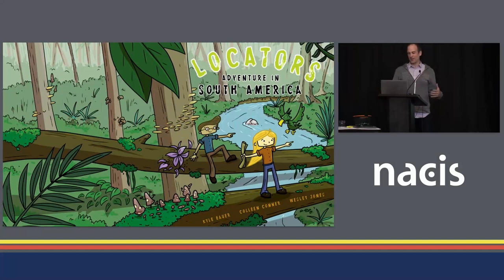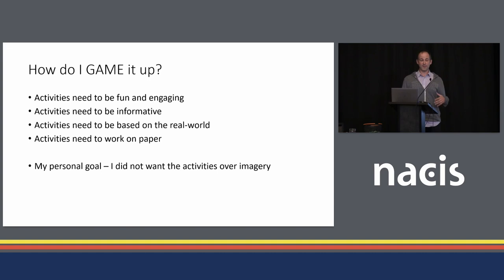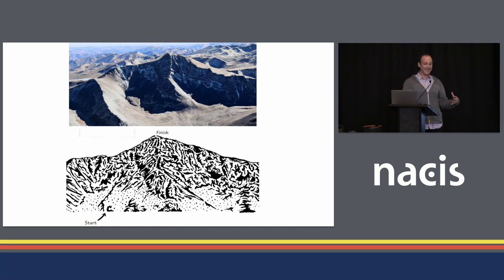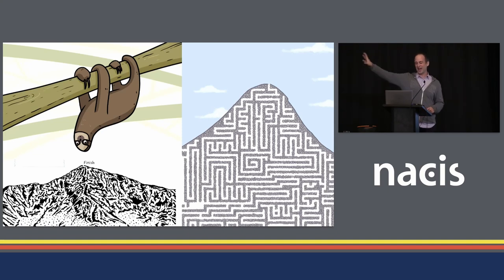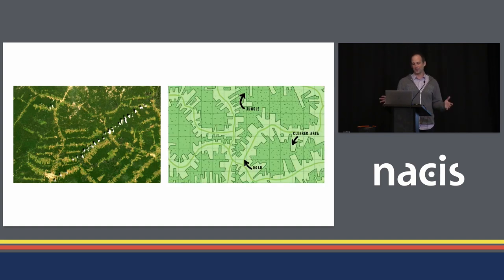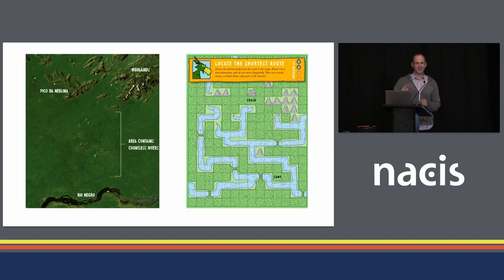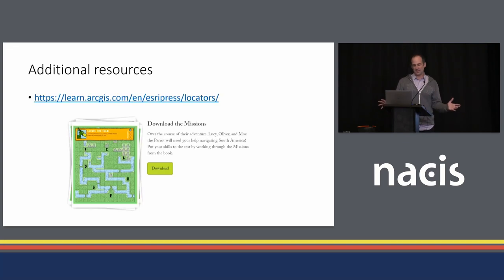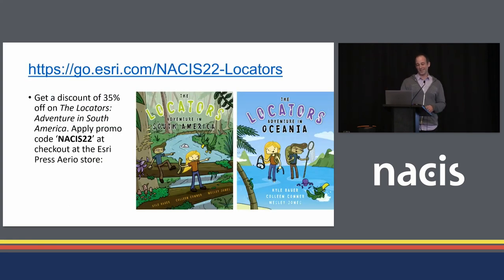Gaming up Geography - Wesley Jones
How do you make activities for a middle grade book that are accurate, age appropriate, engaging, and reflect real-world spatial problems? "The Locators: Adventure in South America" follows a crew solving problems using a variety of maps. See how the maps were designed and some of the decisions made to make a unified, but varied collection. Every map was based on an actual location and was then “gamified.”